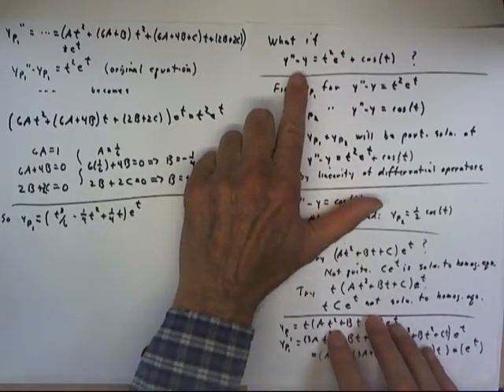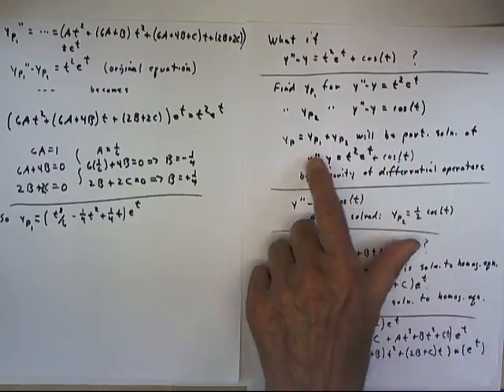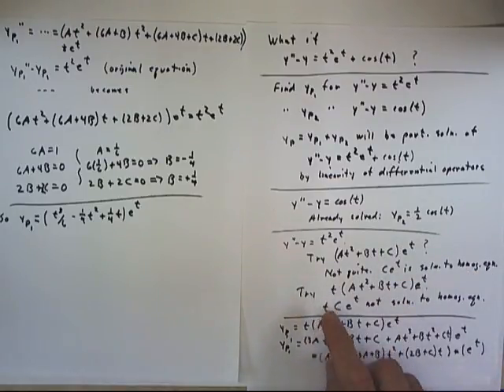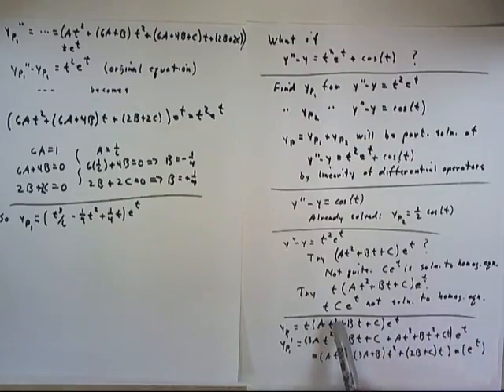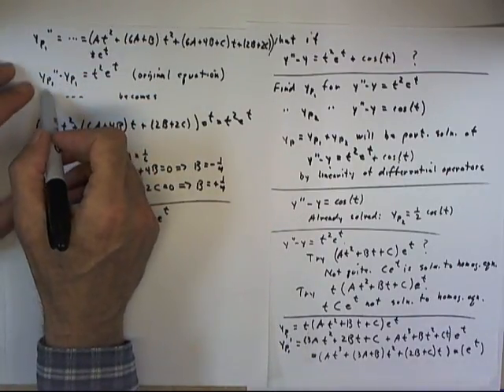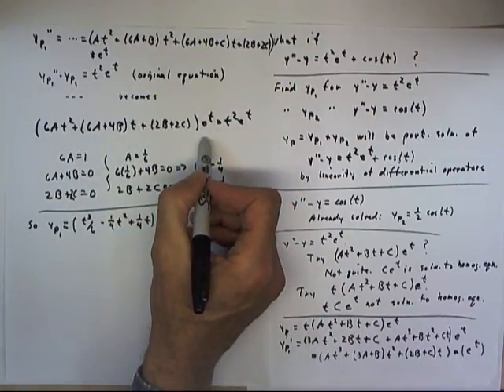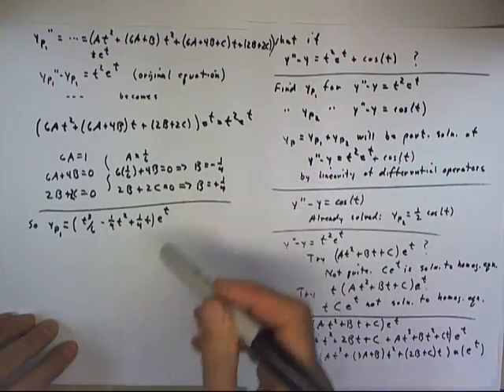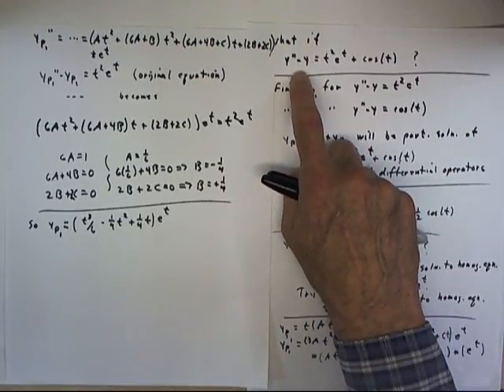diff 04 043